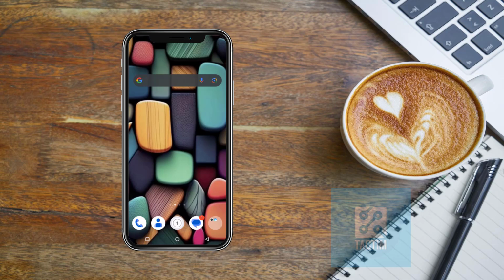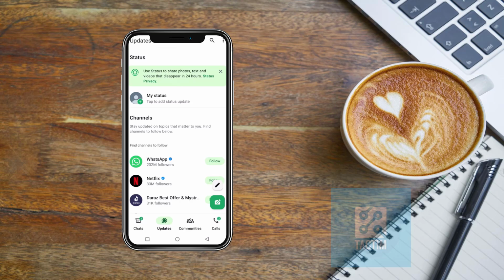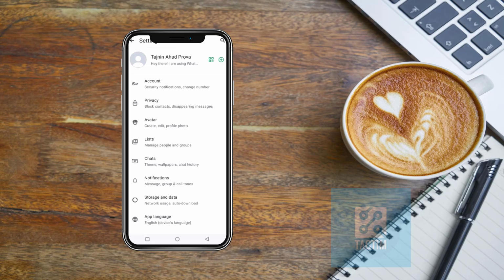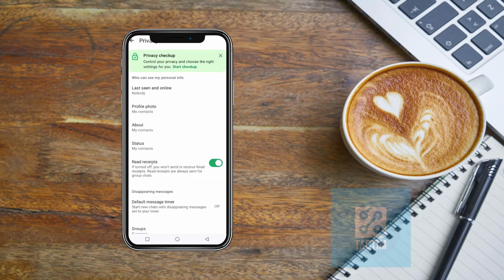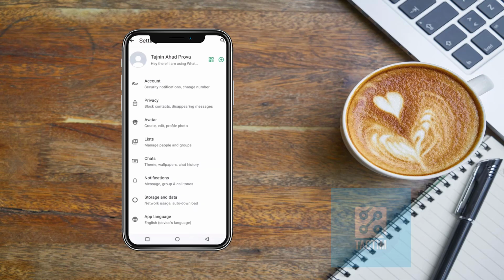How to Read Messages Without the Sender Knowing 2025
How to Read Messages Without the Sender Knowing